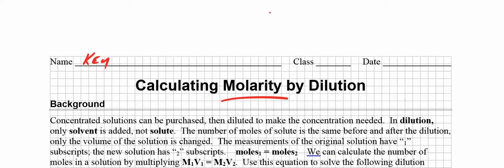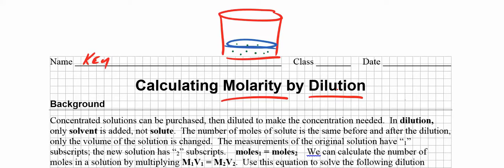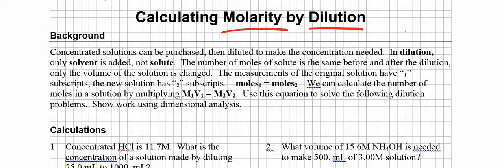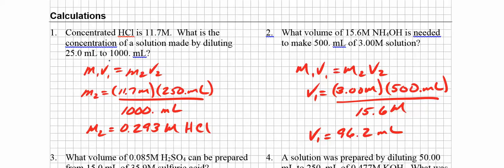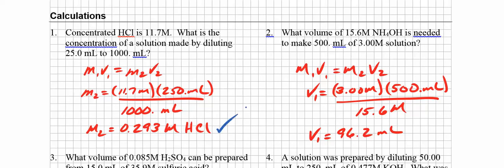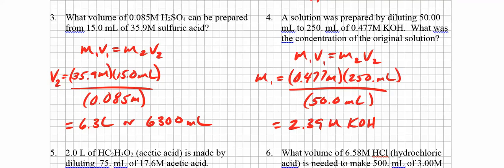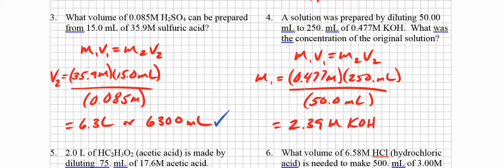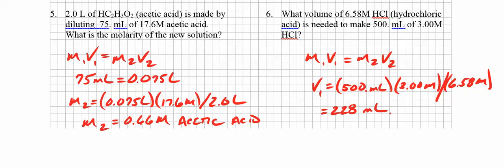Calculating Molarity by Dilution